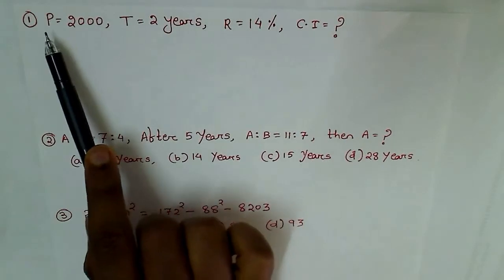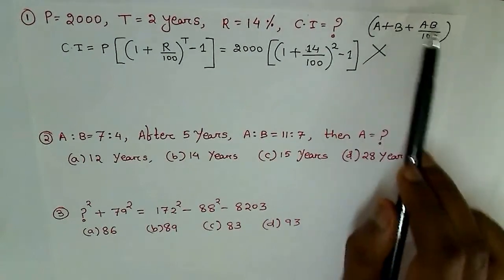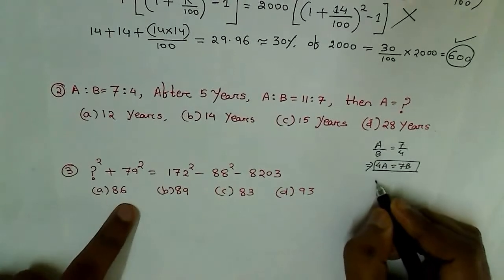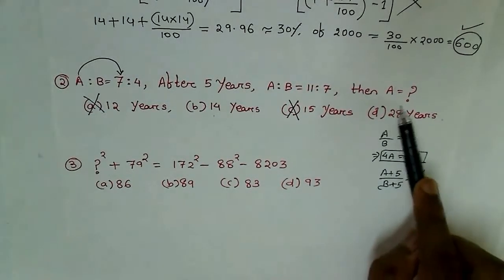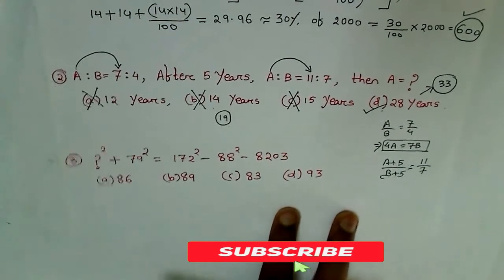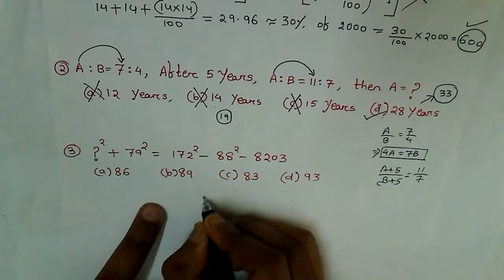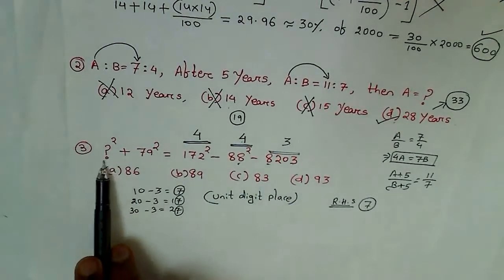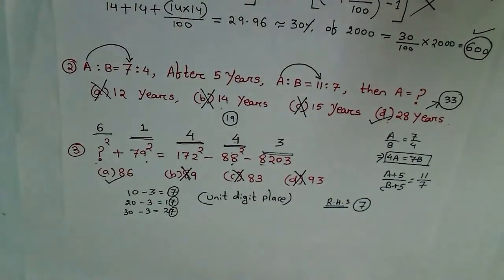Smart way to solve Aptitude Questions/Trick to solve Aptitude/RRB/SSC/Railway NTPC, Group D